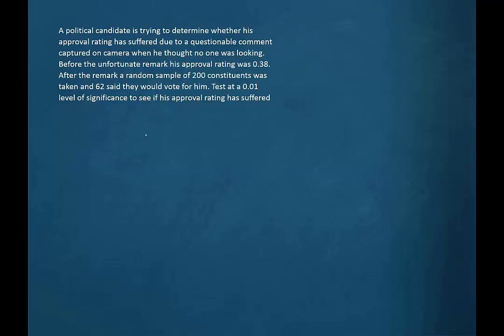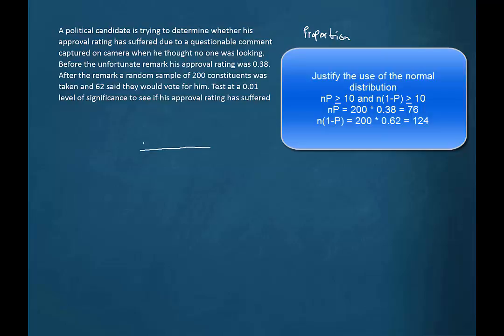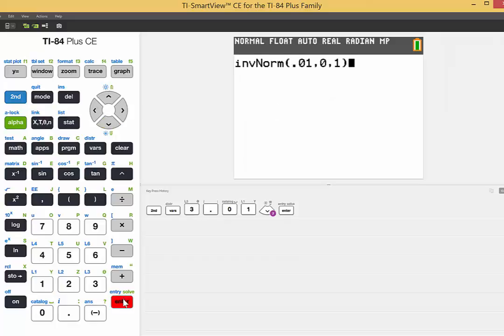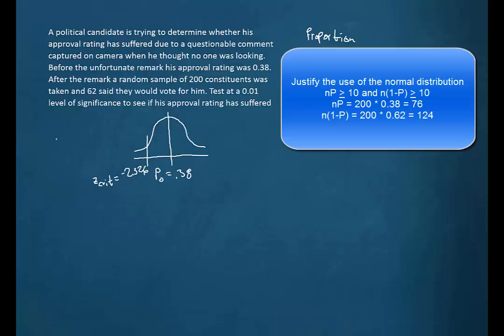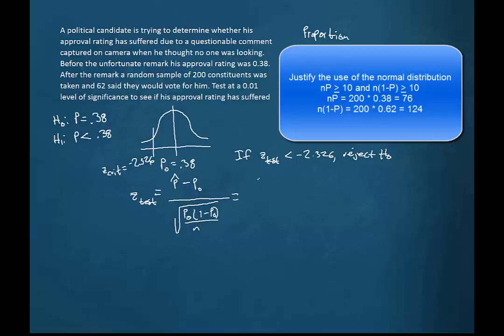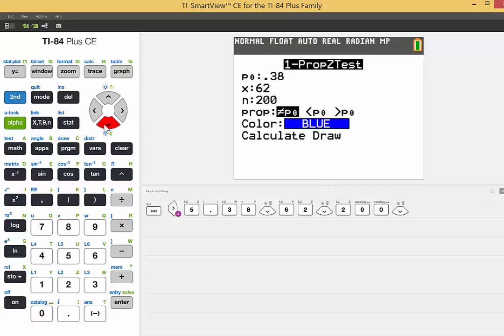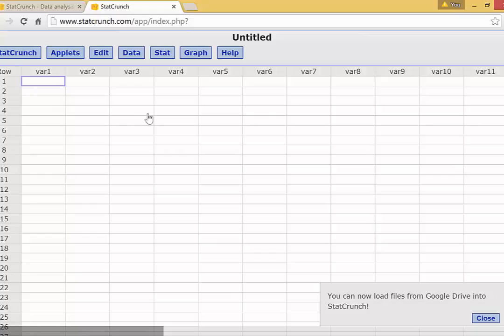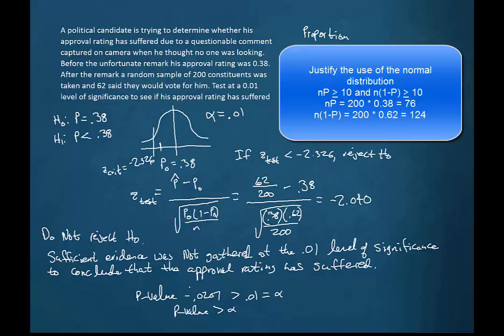4 b 1 i 2 proportion hypothesis test 2